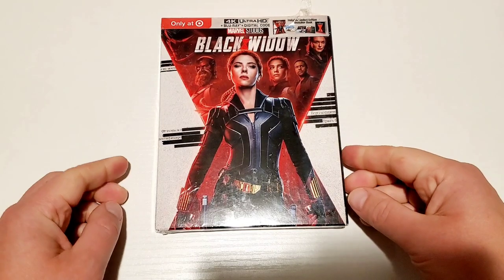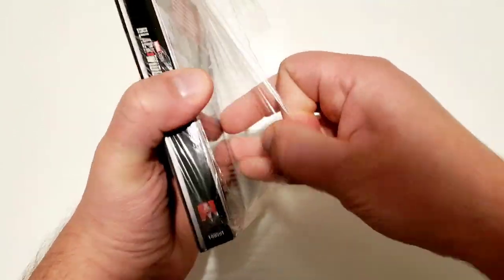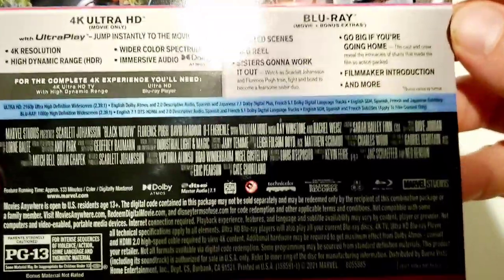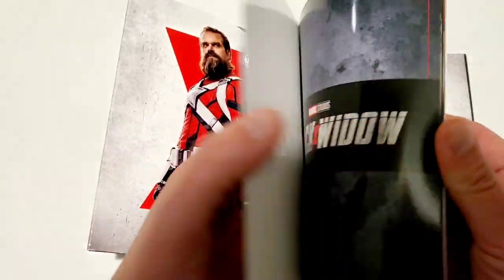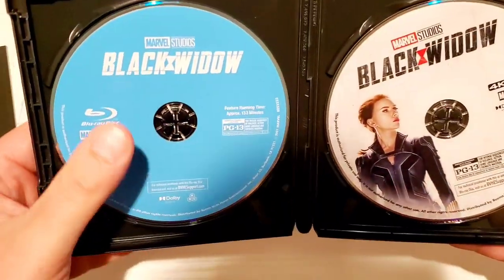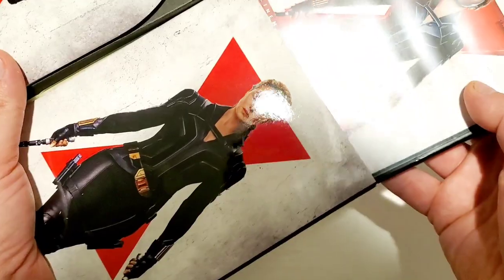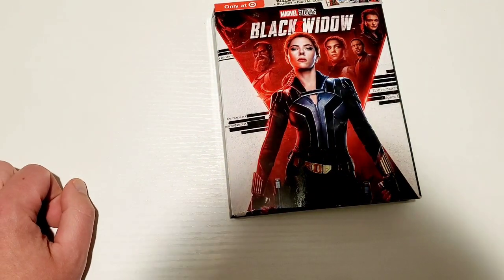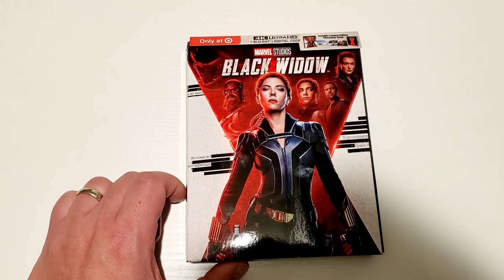BLACK WIDOW 4K TARGET EXCLUSIVE UNBOXING AND DIGITAL CODE GIVEAWAY!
Watch me unbox the latest 4K Target Exclusive for Marvel's new to physical media film "Black Widow" and stick around for details on how you can win a digital copy!